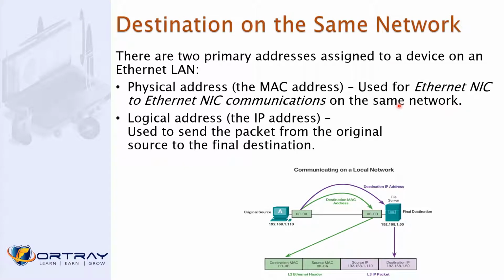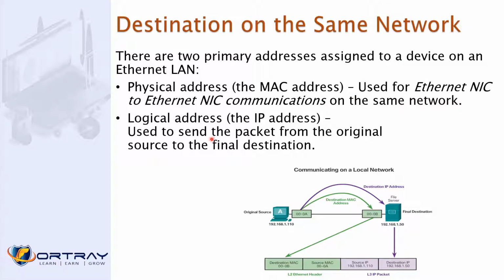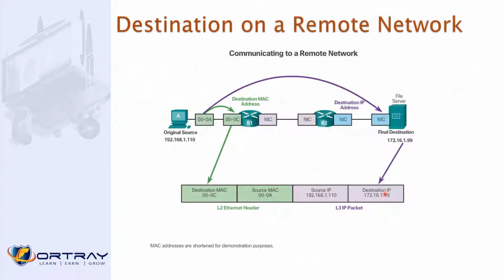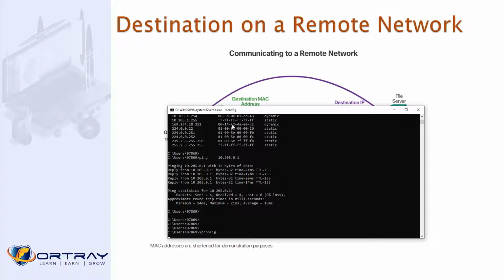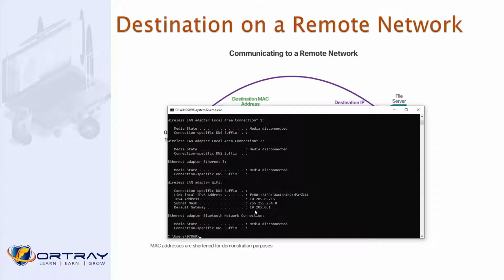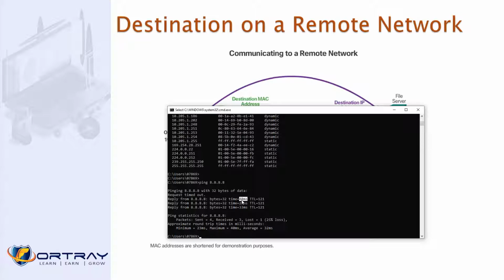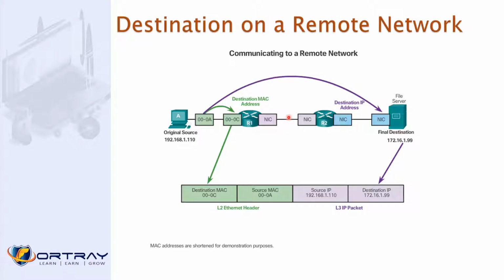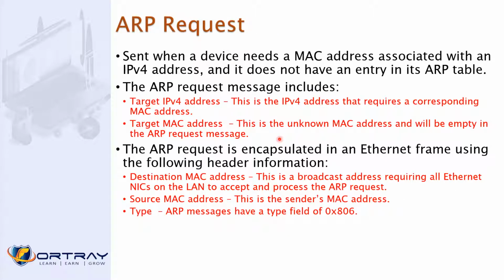Free CCNA | 37- ARP | Day 1 | CCNA 200-301 Complete Course